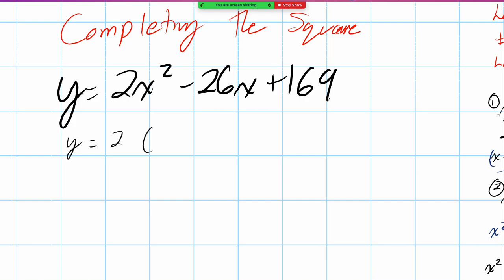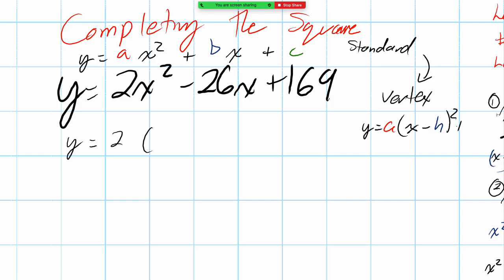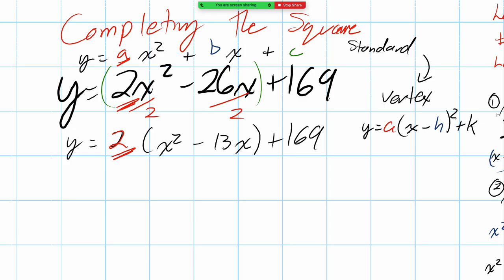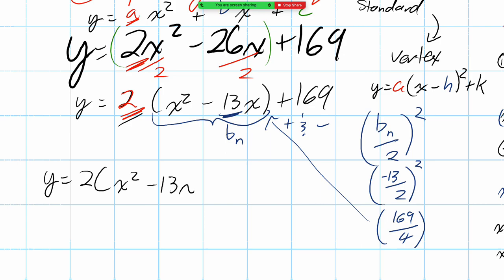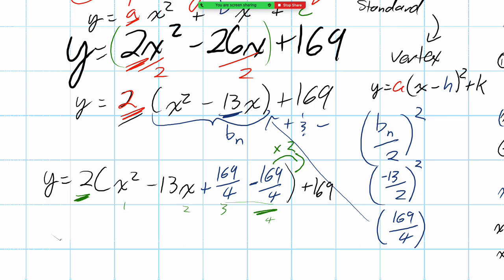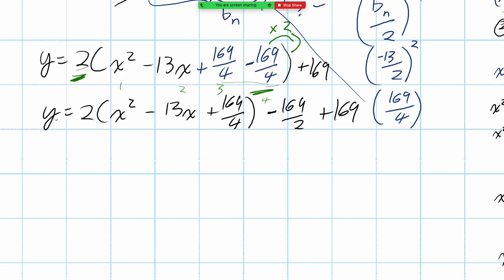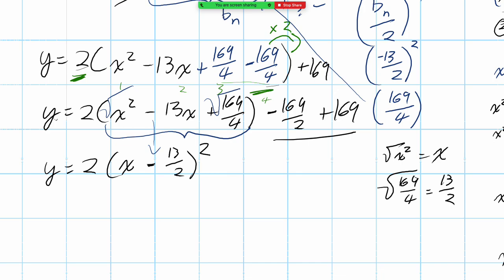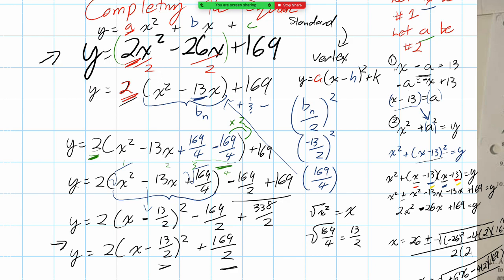How to Learn the Completing the Square Algorithm Grade 10